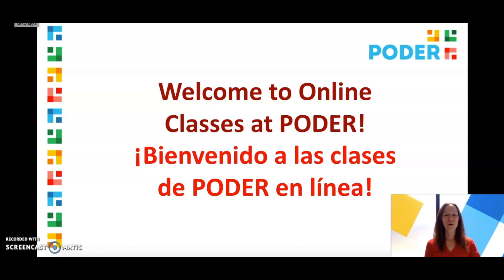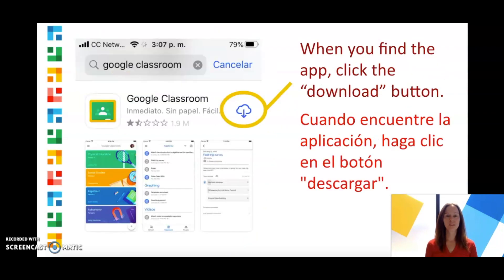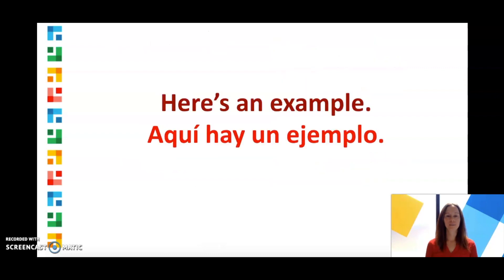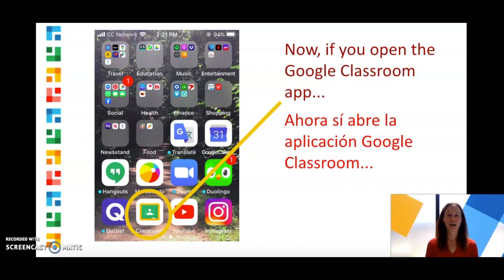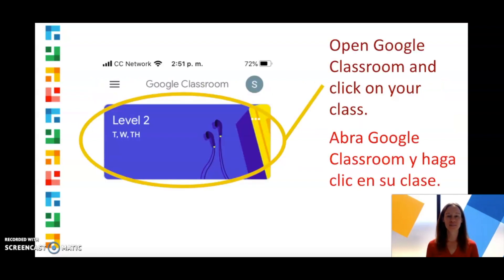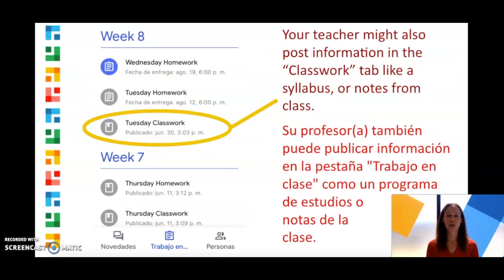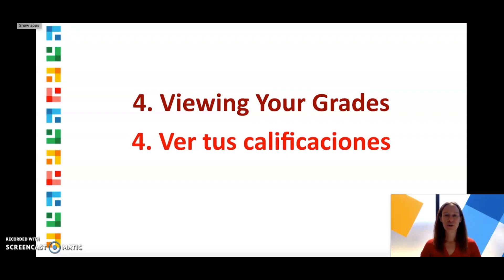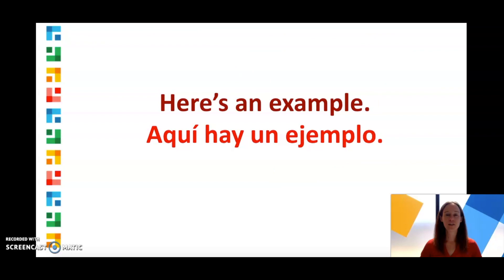How to Download and Navigate Google Classroom